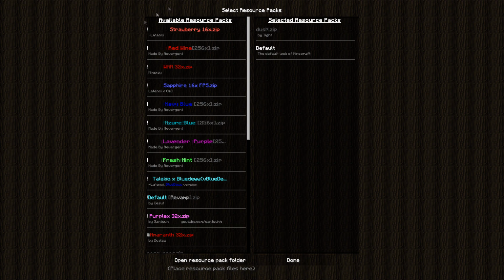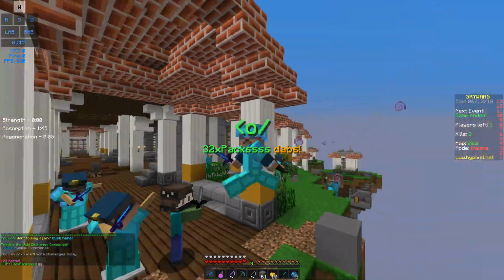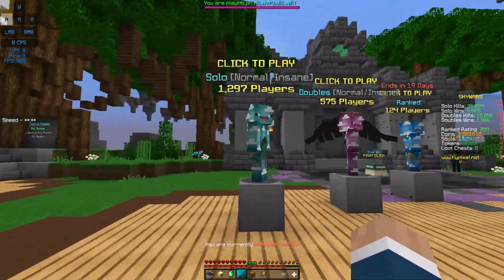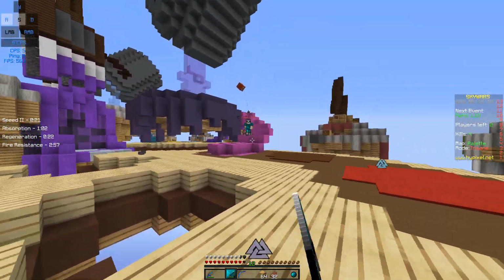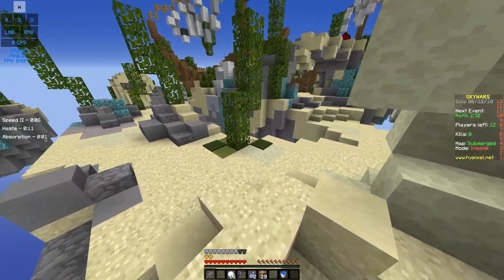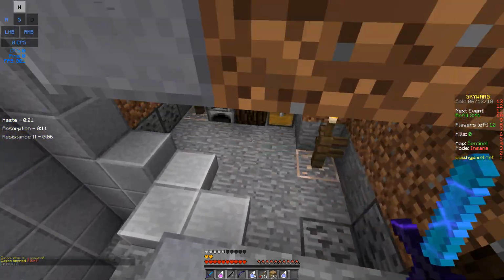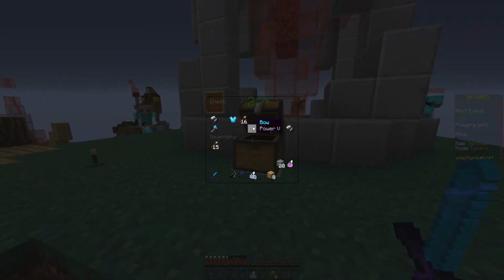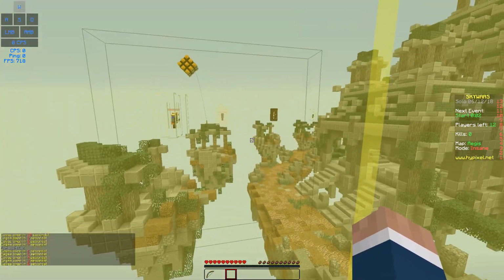Top 5 32x Packs for Minecraft SKYWARS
Make sure to leave a comment giving suggestions for my next Texture pack video!

4. WAR 32x by Apexay

3. Misty 32x by Tight

1. Amaranth 32x by Dualzz

►Minecraft IGN: Rilly